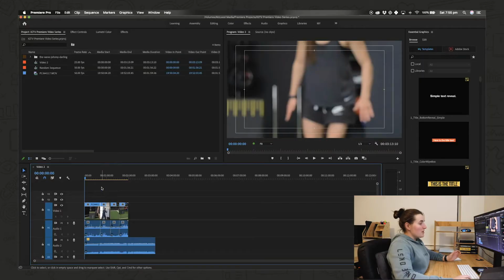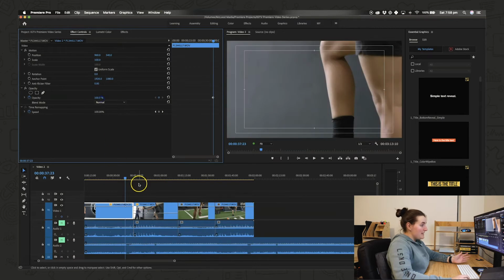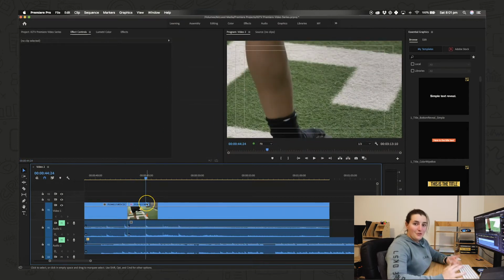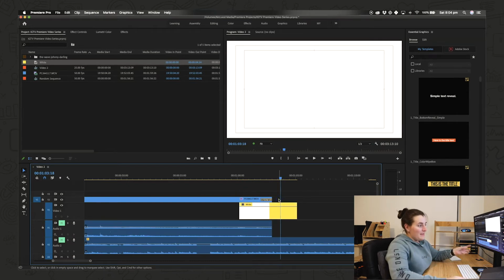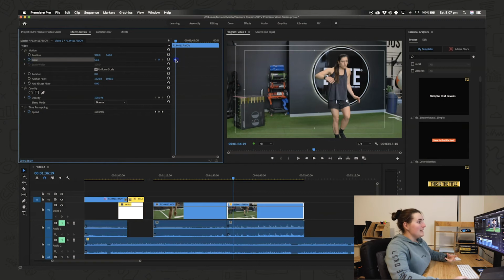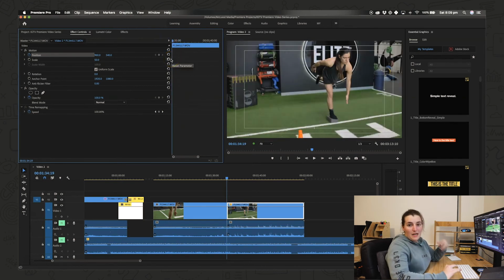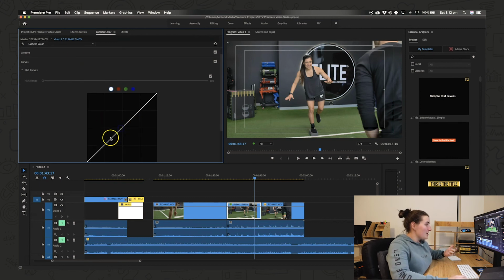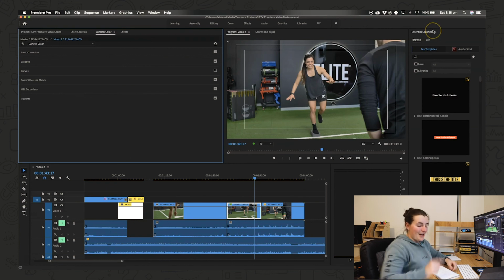Learning Premiere Pro - Part 3